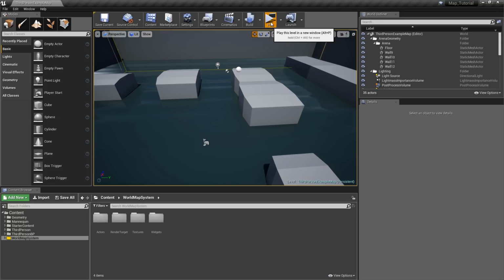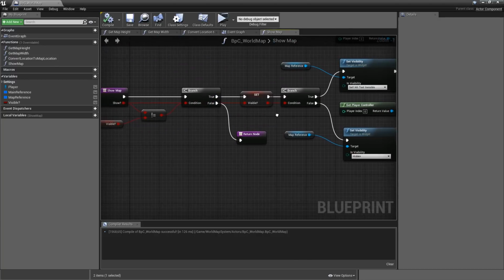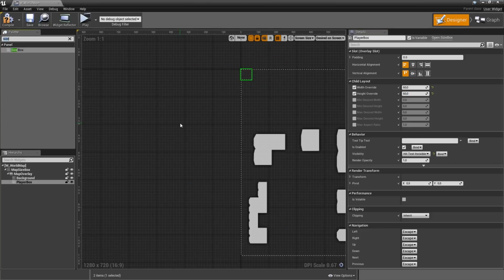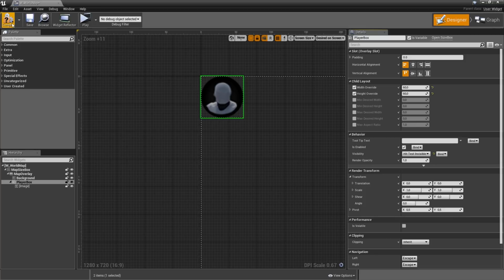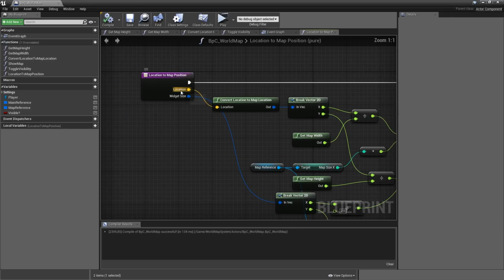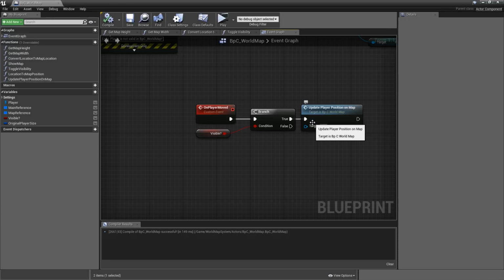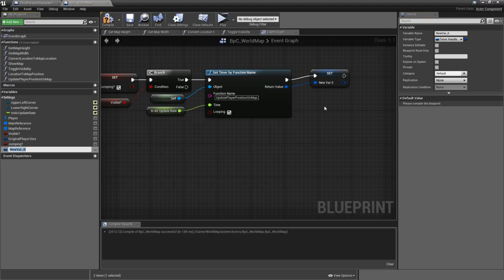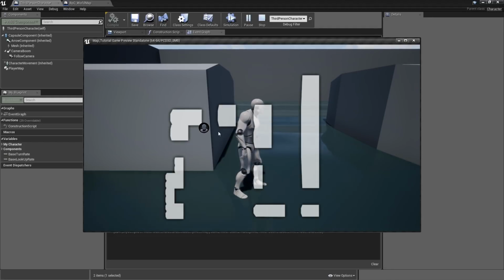[TUTORIAL] World Map System: Player Marker #03 [Eng]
Video Description:
In this episode, we implement two core features of the map system: We start by defining a key to hide and show the map and later add a visual representation of the player to the map and make its position on the map match the player's location in the world. Also, we figure out a very performant way to update the position of the player marker when the player moves around or jumps.